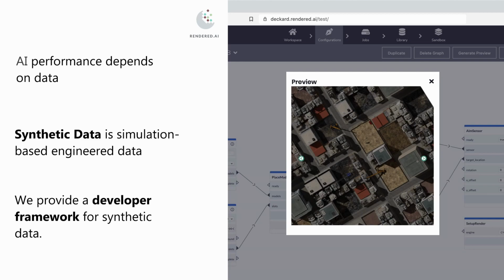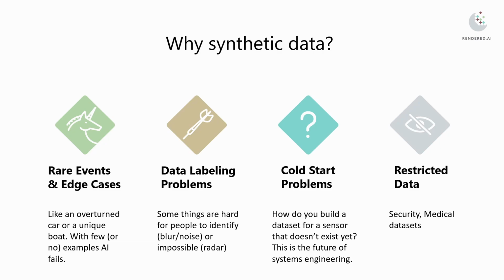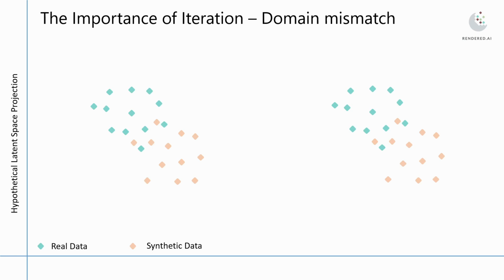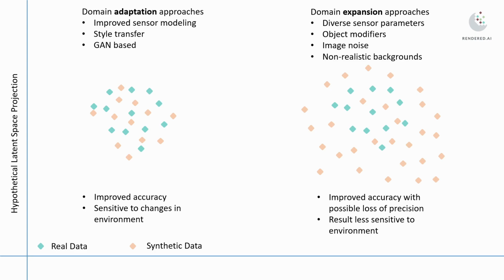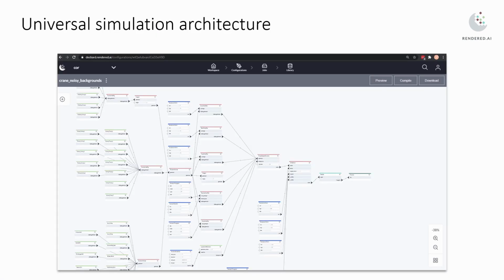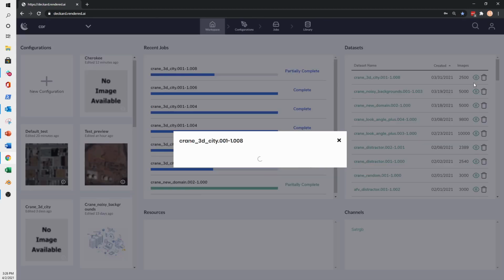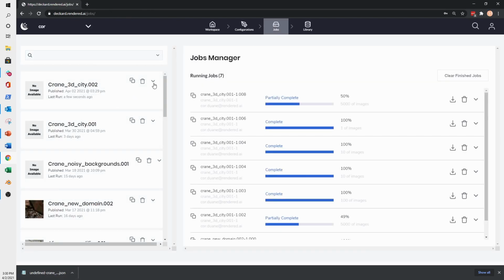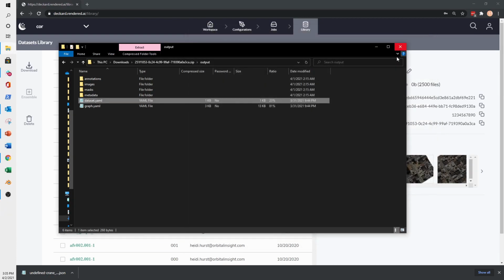GTC 2021 x2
Nathan Kundtz of Rendered.ai speaking at NVIDIA's GTC2021 on Synthetic Data, Common Application Framework, Procedurally Generated Synthetic Data, Domain Expansion, Domain Adaptation, SATRGB, MWIR, SAR, Earth Observation, Perimeter Security